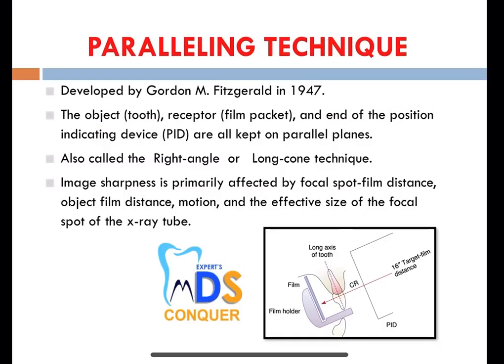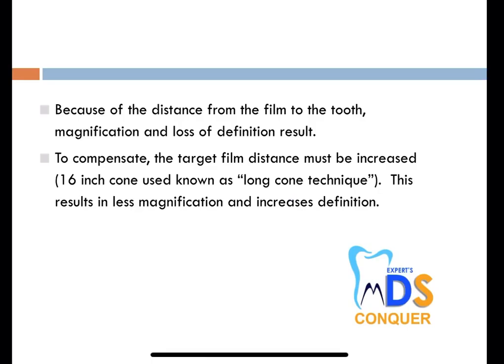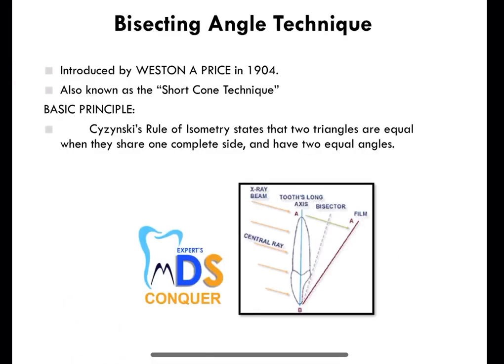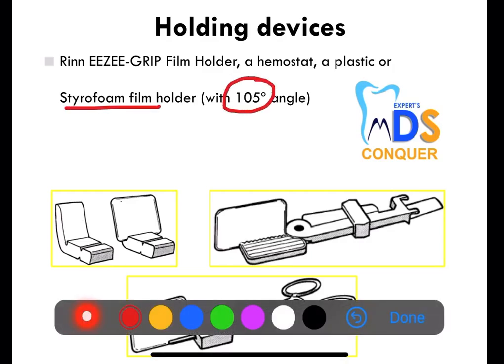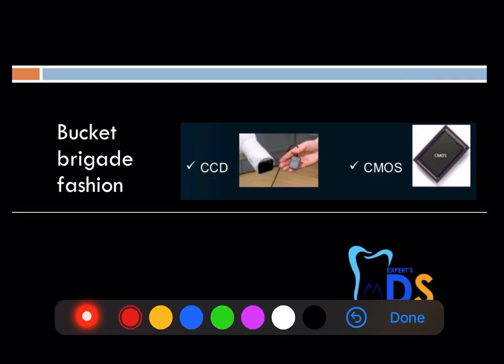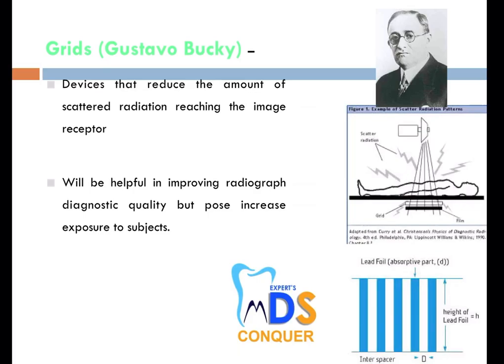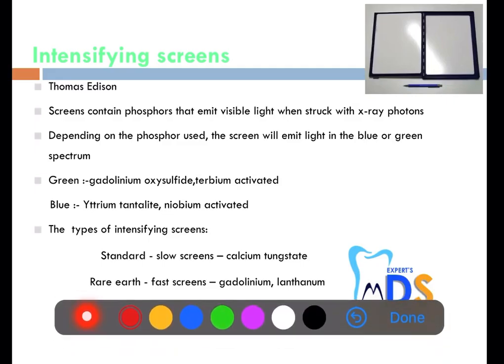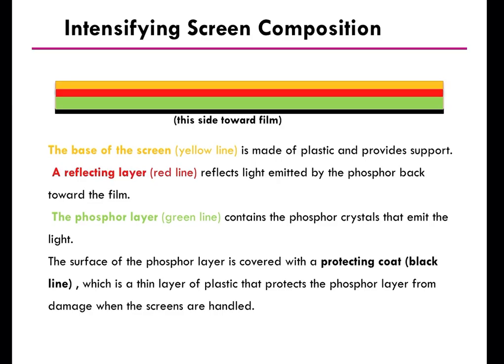Radiology biology 2